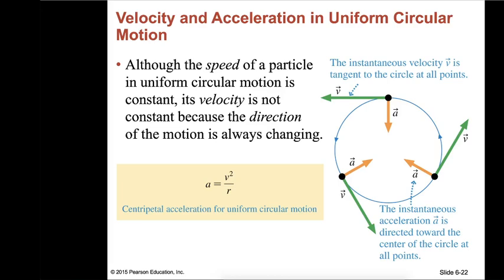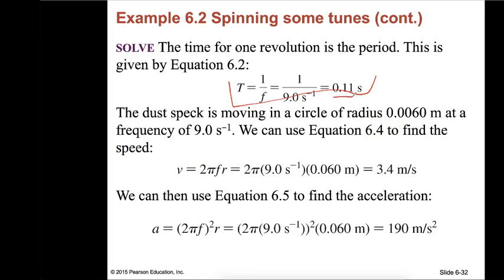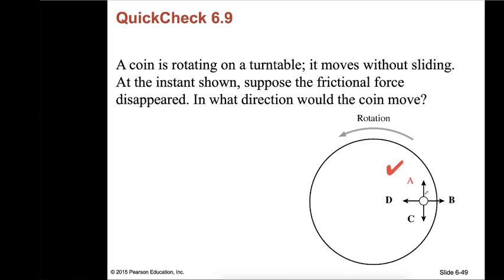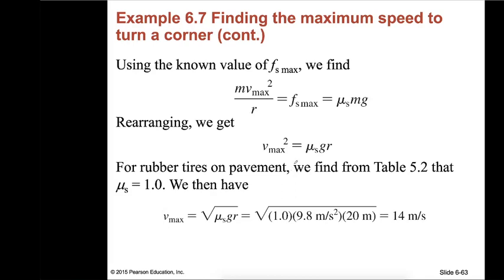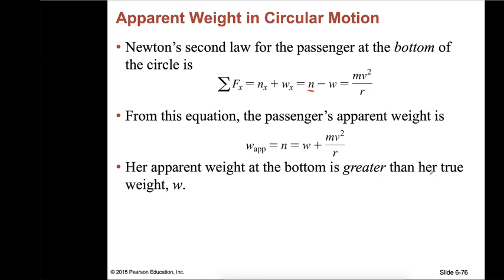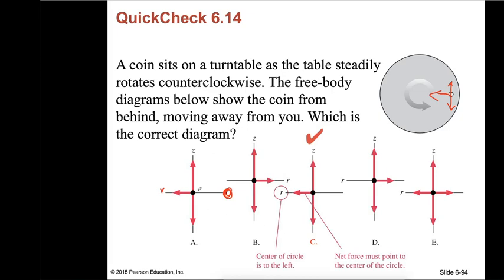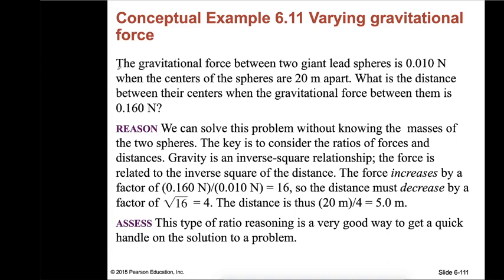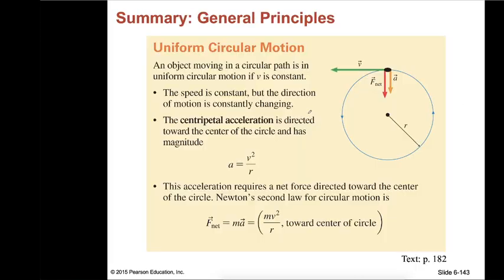Genera Physics chapter 6